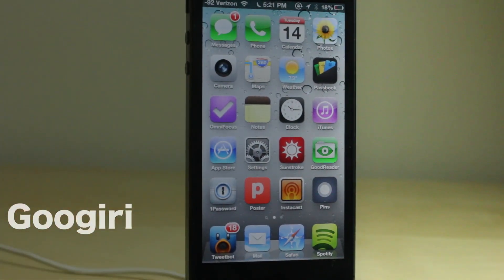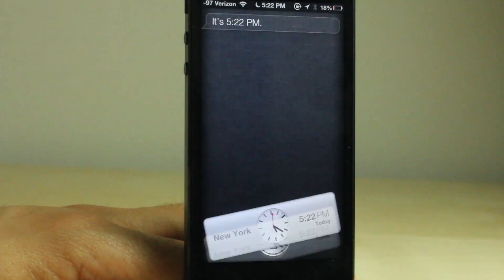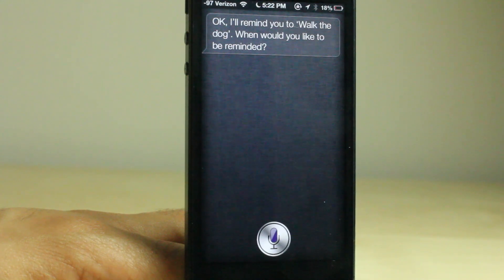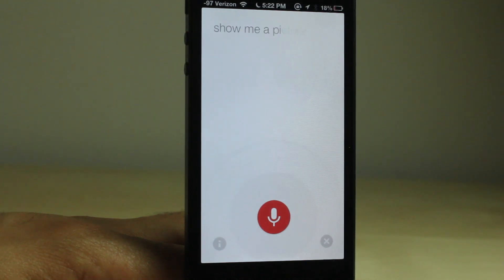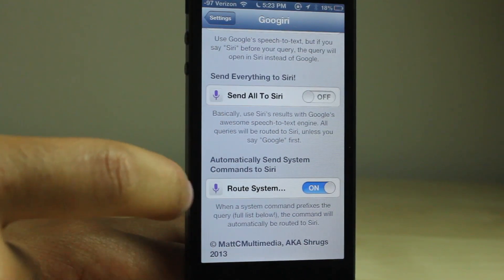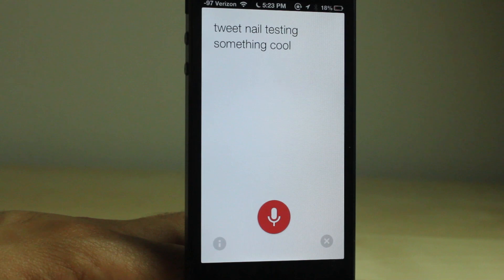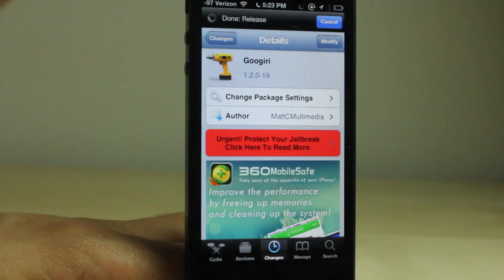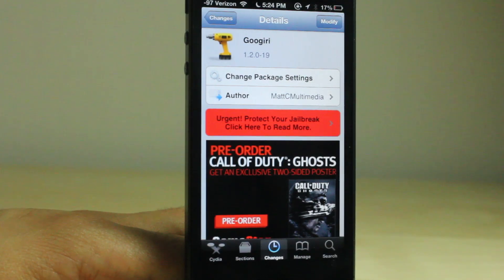Googiri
Name: Googiri
Description: Use Siri commands with Google voice search.
Price: Free
Repo: BigBoss
Developer: MattCMultimedia

About iDB